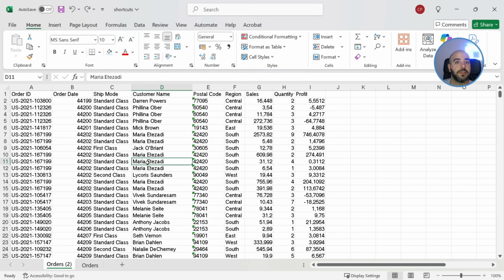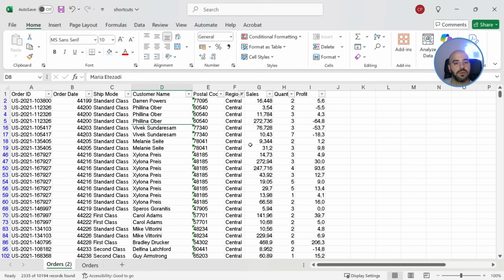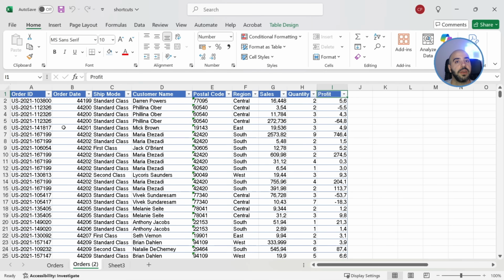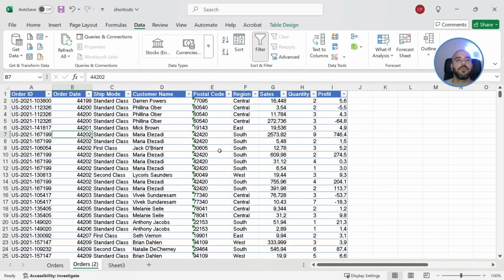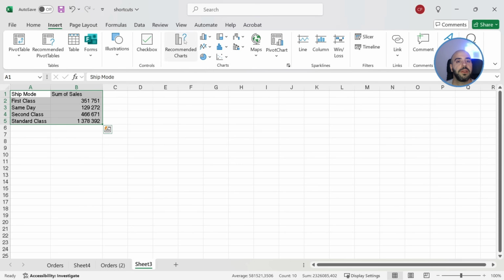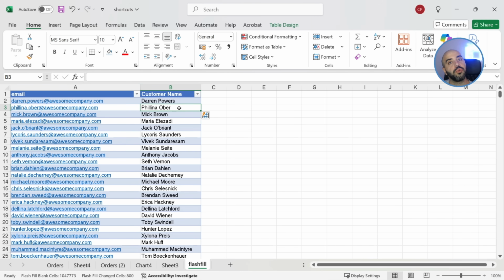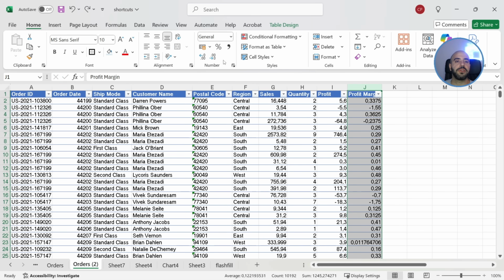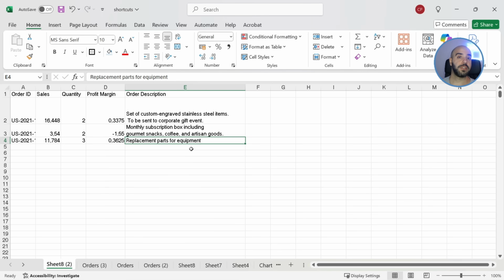Most useful Excel shortcuts to save you HOURS of work!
In this video, we go through the most useful, essential Excel shortcuts, that will make your life easier, saving you many clicks and hours of work!

We will cover Shortcuts for:
- Navigating in the Excel sheet
- Adding/Deleting rows and columns in one step
- Accessing the Ribbon buttons without mouse clicks
- Creating Excel Tables and adding Filters to it
- Letting Excel fill in your cells Automatically

and more!